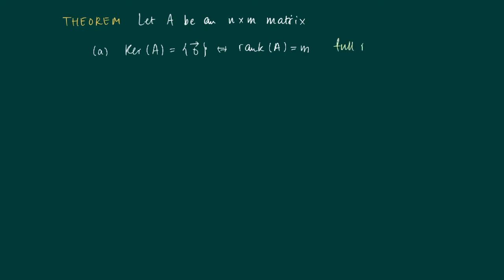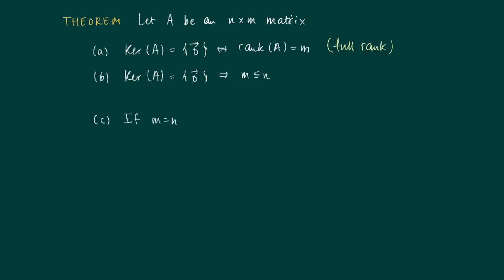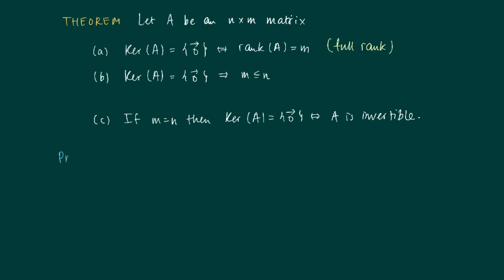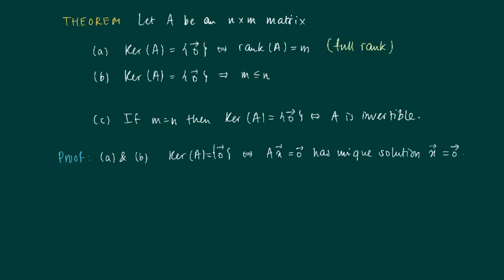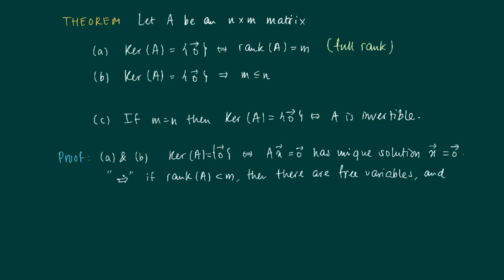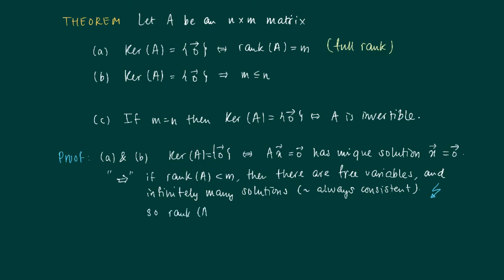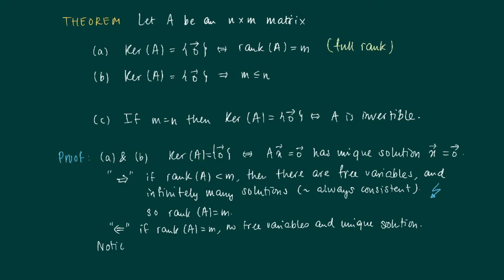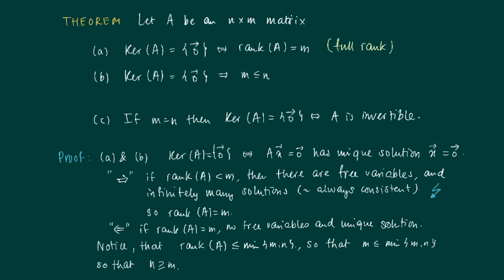Math 2.7.11: Theorem ker(A)={0} iff A has full rank